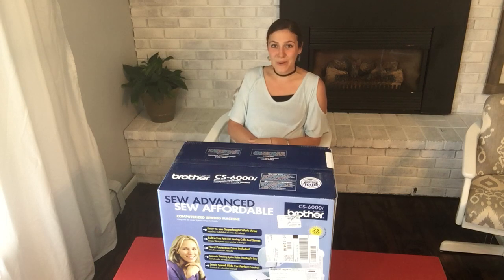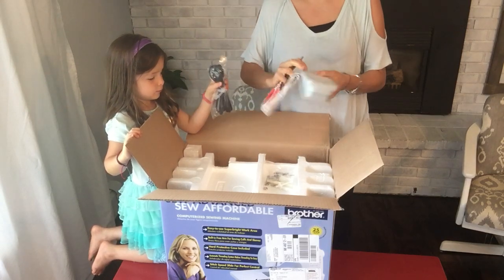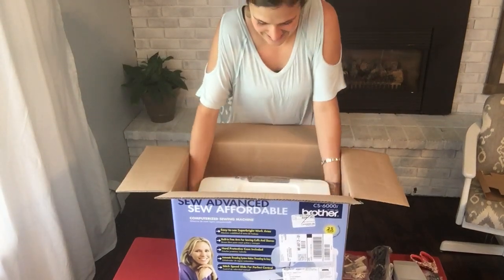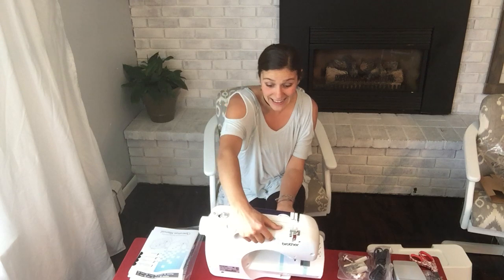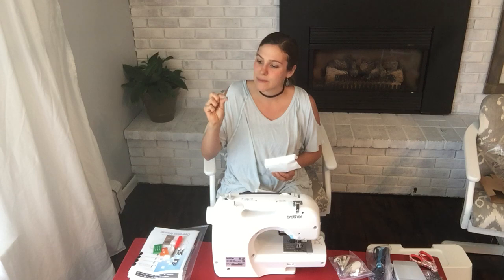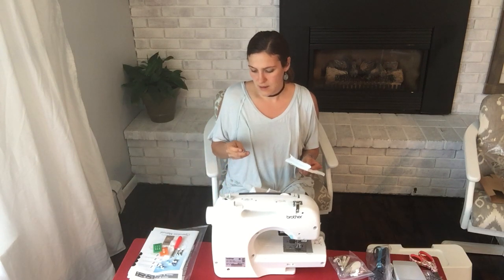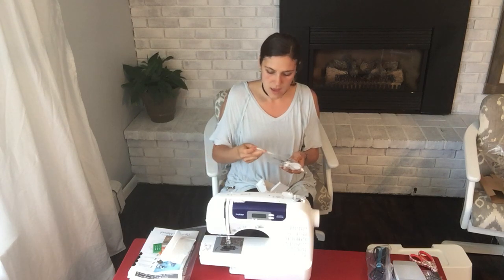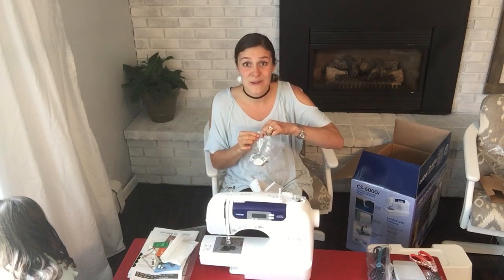Opening a Brother cs6000i sewing machine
In this video I am opening my new sewing machine! I bought a brother  cs-6000I computerized sewing machine and I love it. This was when we first met. My blog post is available here:

• Measurement Tape
• Sewing Machine Needles
• Sewing Clips